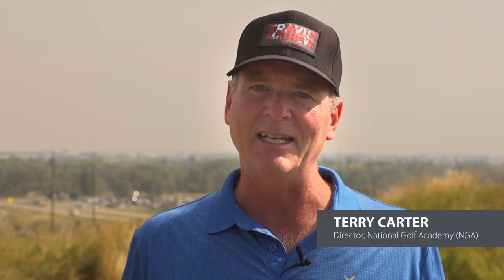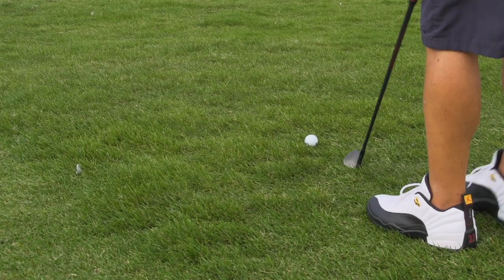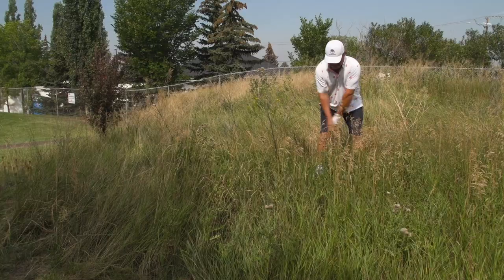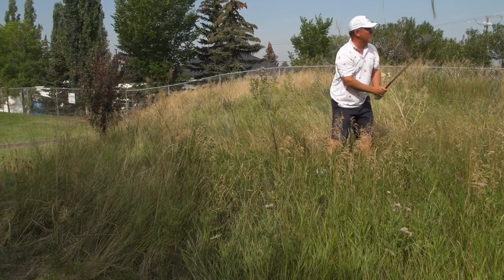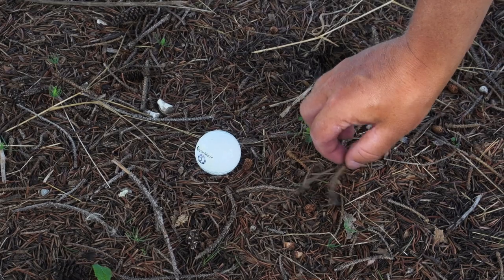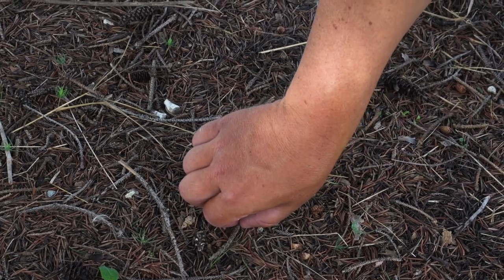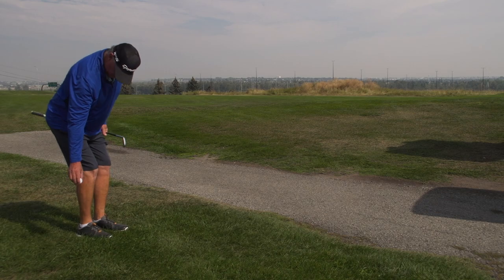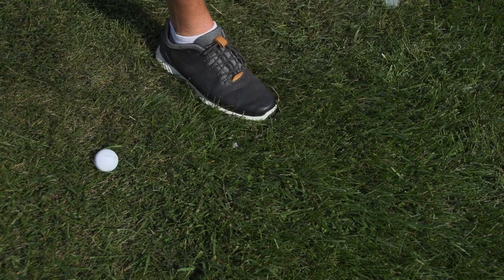Calgary Golf - hitting from the rough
ADD YOUR DESCRIPTION HERE. MAKE IT AS THOROUGH AS POSSIBLE WHILE BEING BRIEF. PLEASE DO NOT DELETE THE ADDITIONAL CONTENT BELOW. IT'S FOR SEARCH PURPOSES & BASED ON BEST PRACTICES. DON'T FORGET TO ADD YOUR CALL TO ACTION IN THIS DESCRIPTION AS WELL